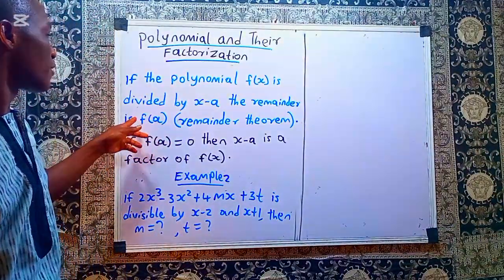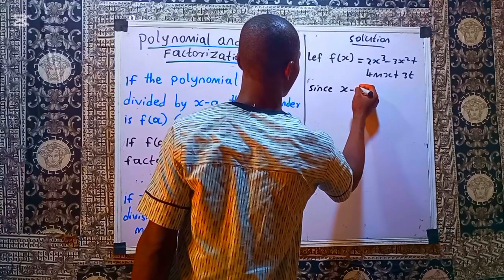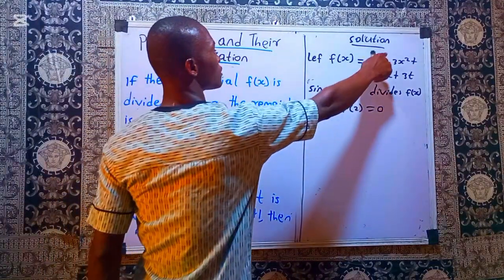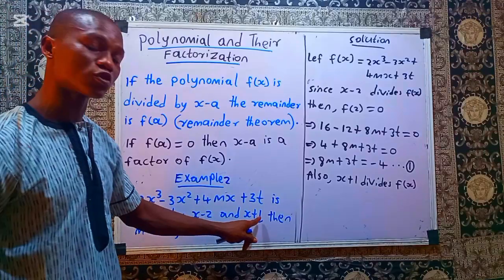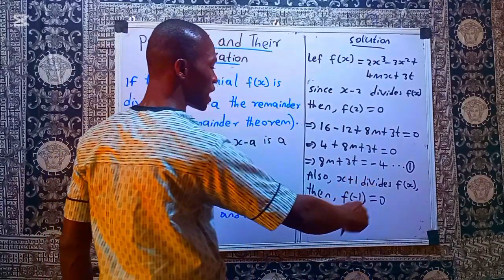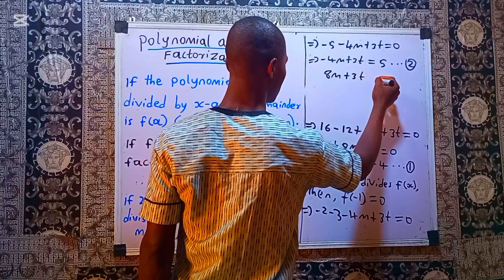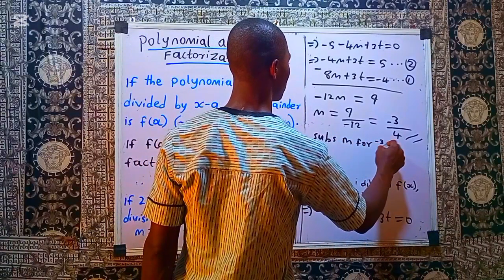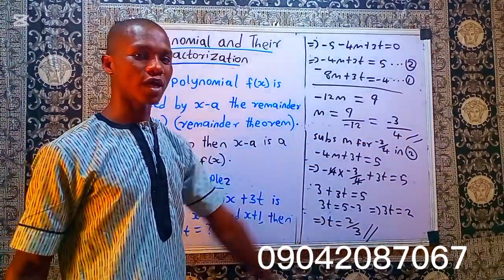Polynomial and their factorization: The remainder and factor theorem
polynomial and their factorization: the remainder and factor theorem example 2